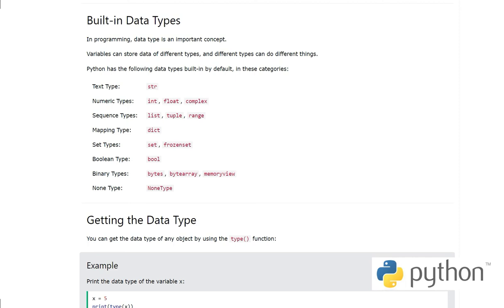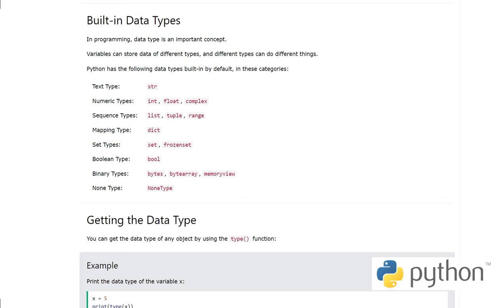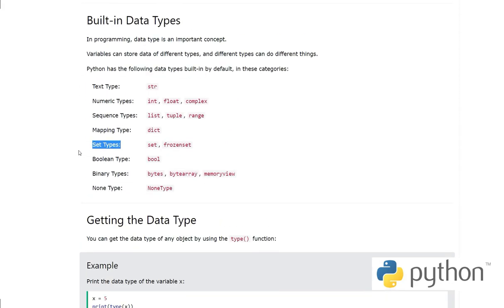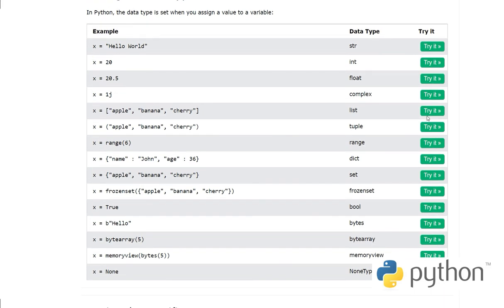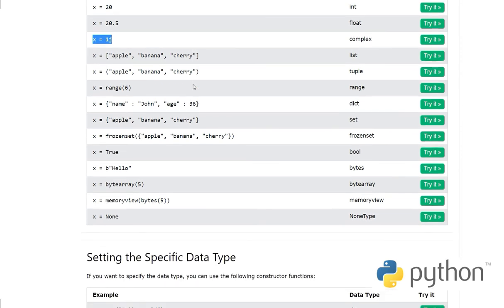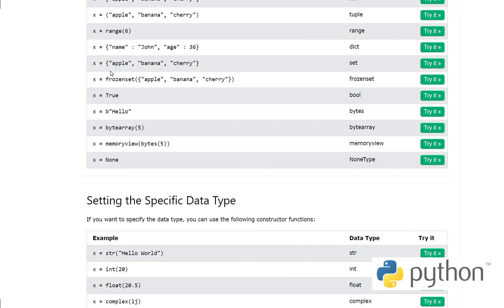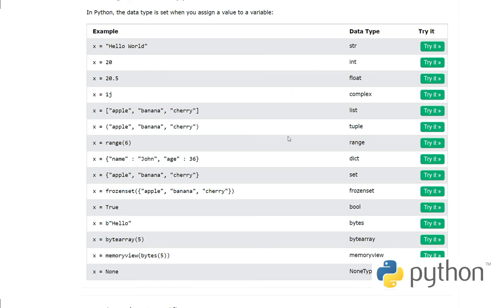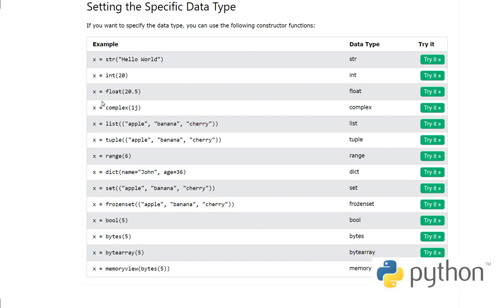Python data types - Python Tutorial - w3Schools - Ch#06 English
In Python programming, data type is an important concept.

Variables can store data of different types, and different types can do different things.

Python has the following data types built-in by default, in these categories:

Text Type: str
Numeric Types: int, float, complex
Sequence Types: list, tuple, range
Mapping Type: dict
Set Types: set, frozenset
Boolean Type: bool
Binary Types: bytes, bytearray, memoryview
None Type: NoneType